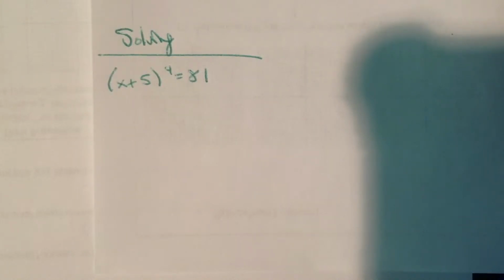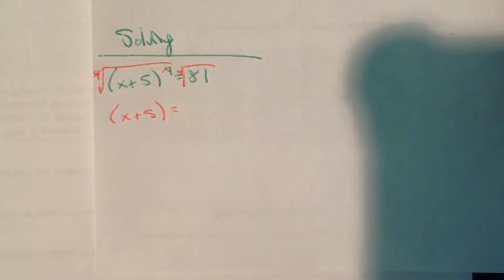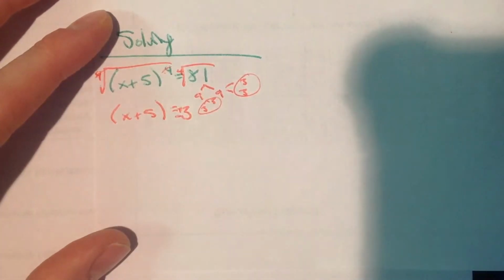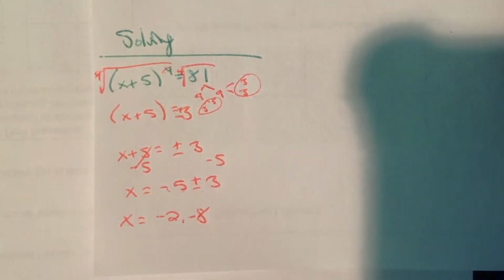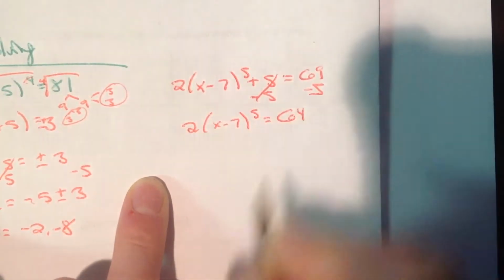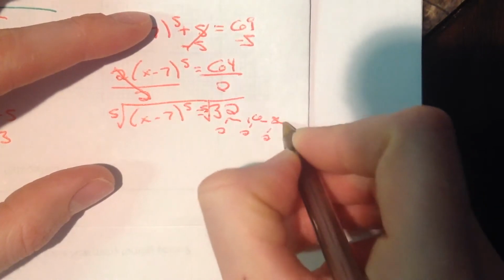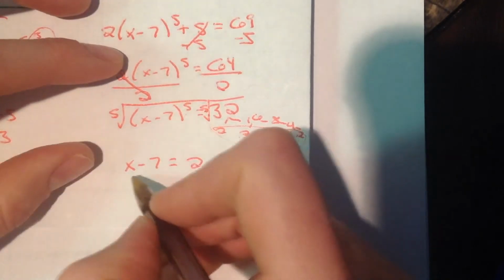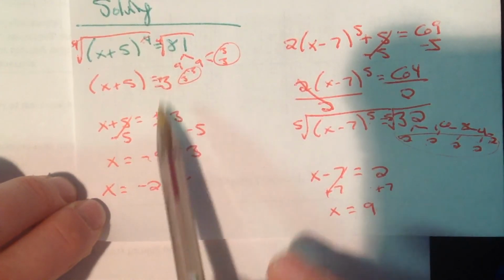Solving With Higher Roots